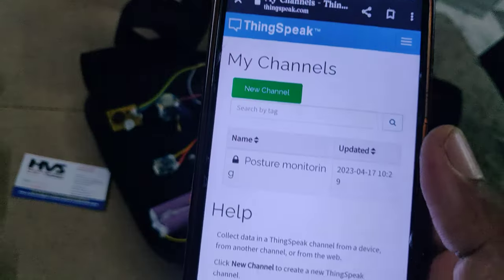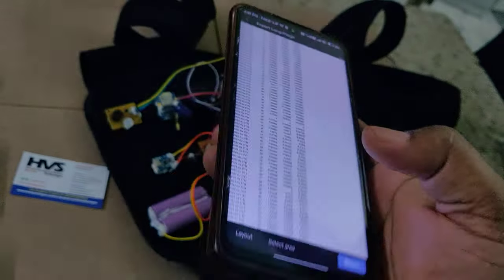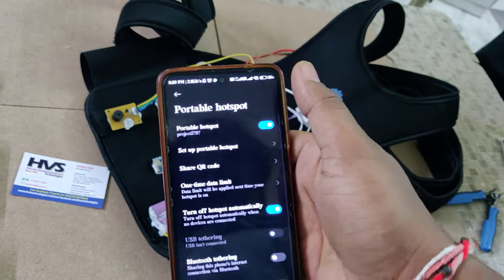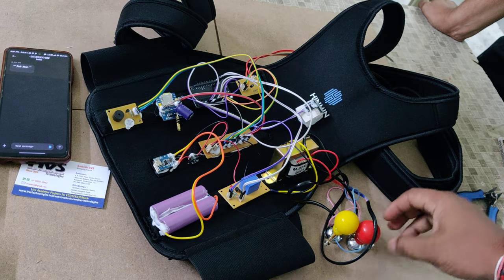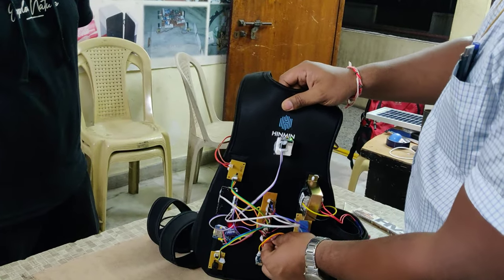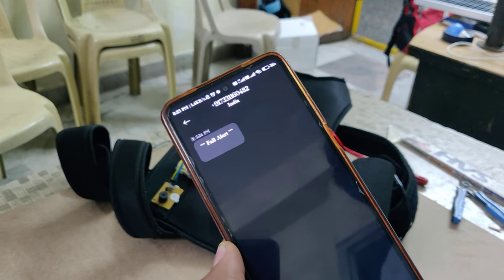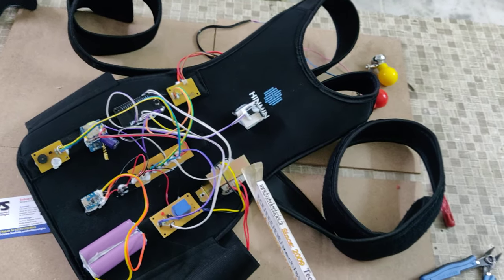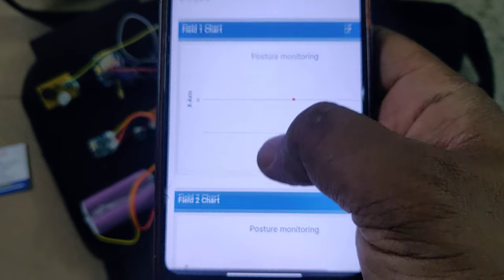IoT based wrong posture back pain strain detection and stimulation using NODE MCU